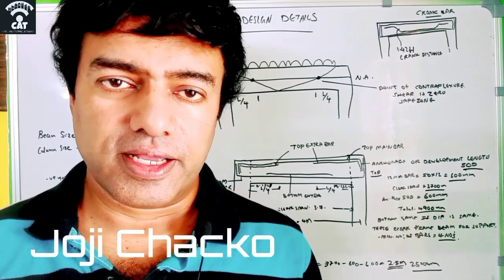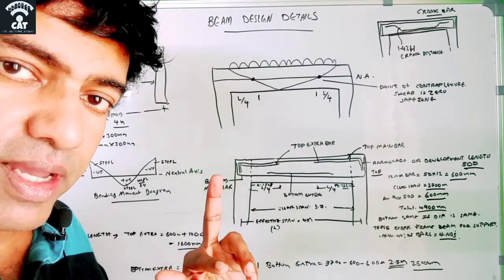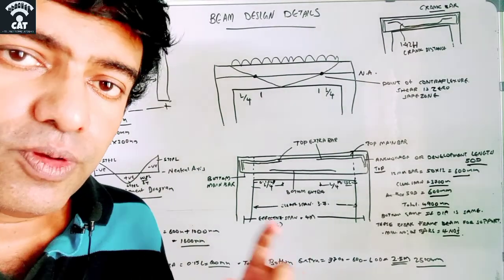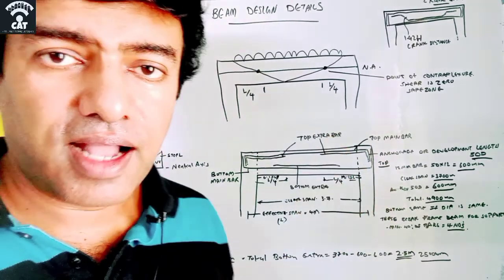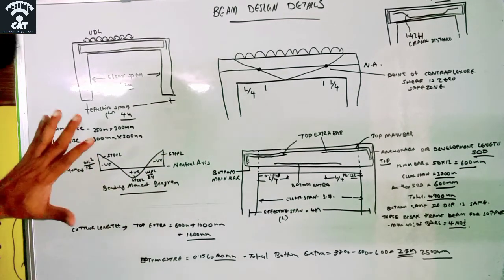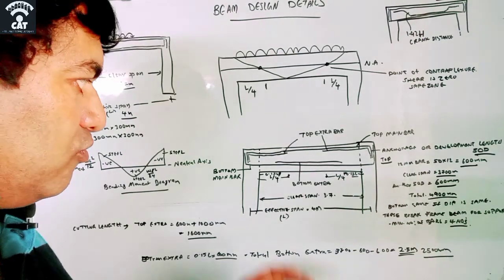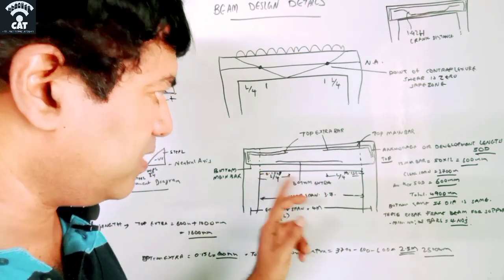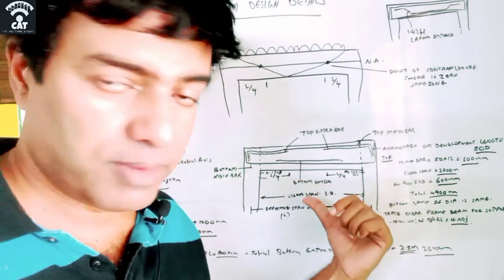Bar Bending Schedule Of A Beam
Video details about the bar bending schedule of a beam in general

Example Bar Bending Schedule
Step 1 – Find Cutting Length of Bars. Cutting Length of Bottom Bar = Lclear – (2x concrete cover) + (2×500) ...
Step 2 – Number of Stirrups. Number of Stirrups = (Length of Beam / Spacing) + 1 = (3000/200) + 1 = 16 numbers.
Step 3 – Cutting Length of Stirrups.